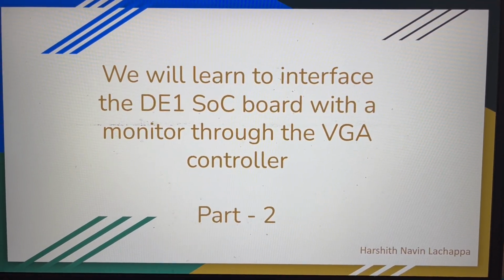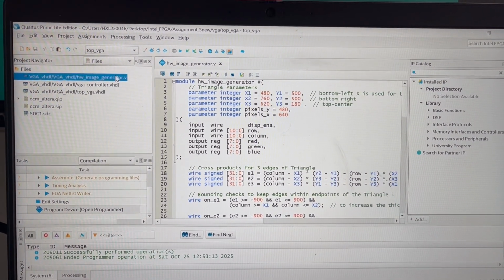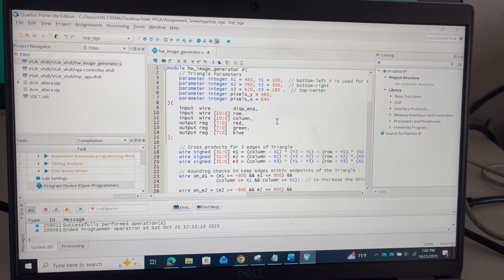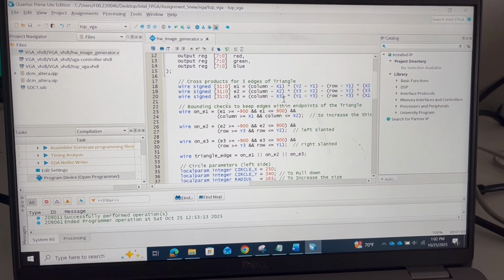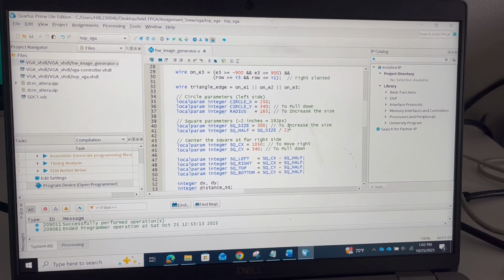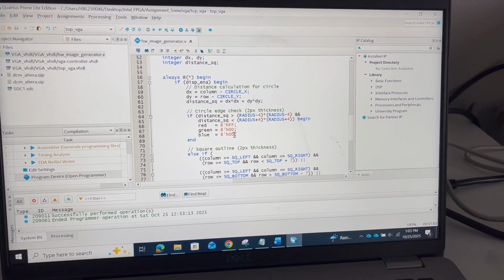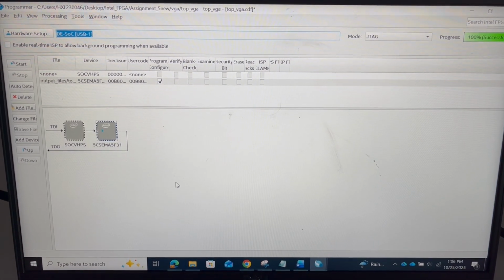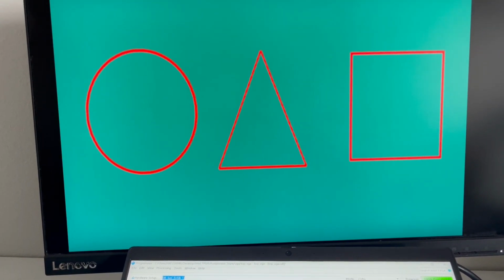Interfacing the DE1 SoC Board with a Monitor Using VGA Controller Part-2